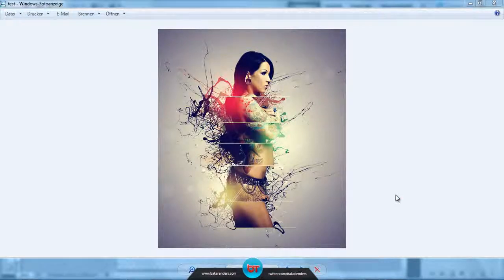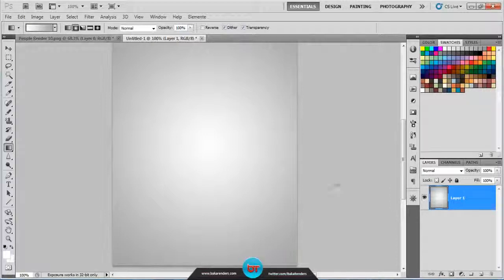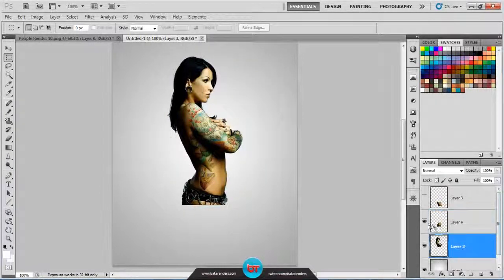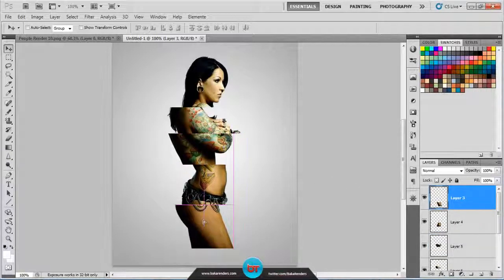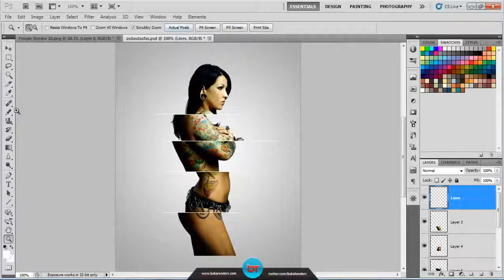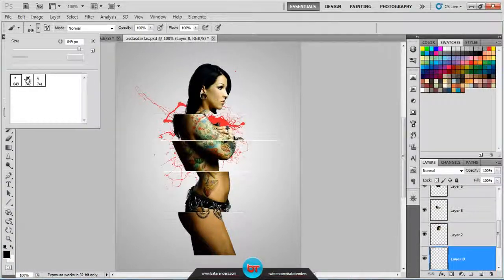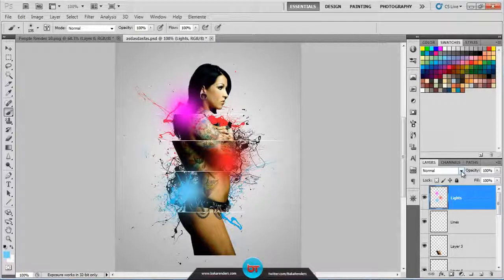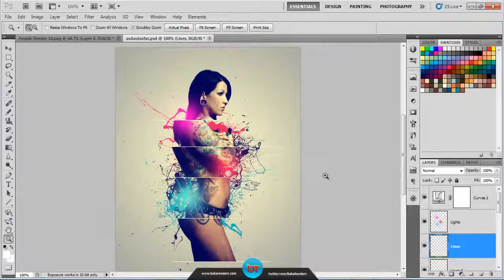Tutorial Beginner Photomanipulation HD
this video was uploaded by AkaArts
i reuploaded it for the designers who are under the age of 18